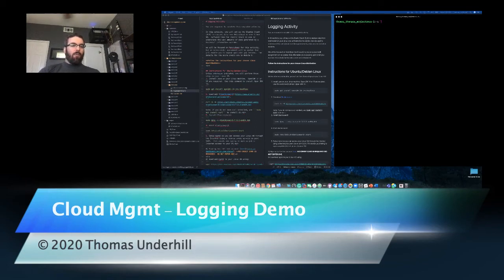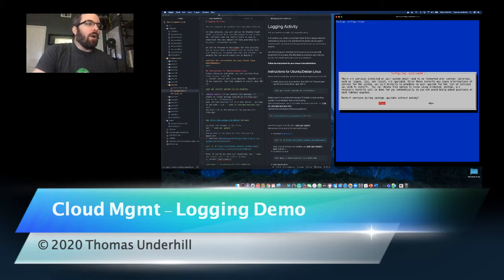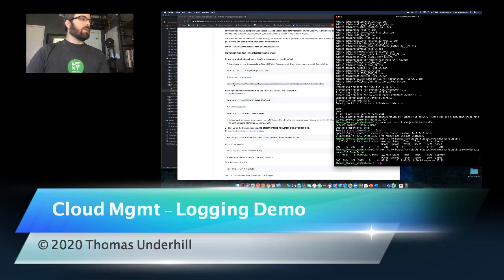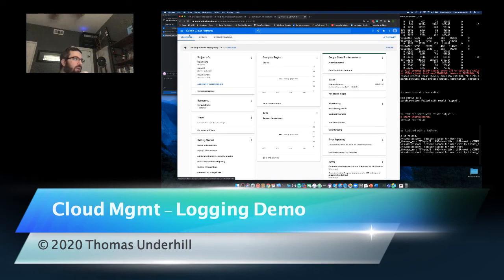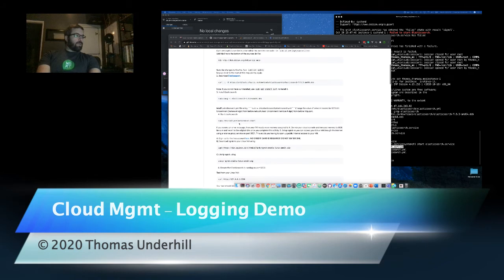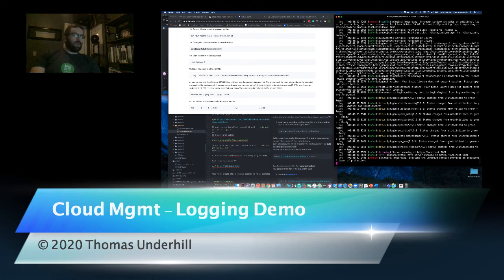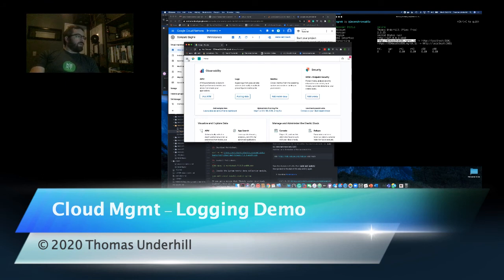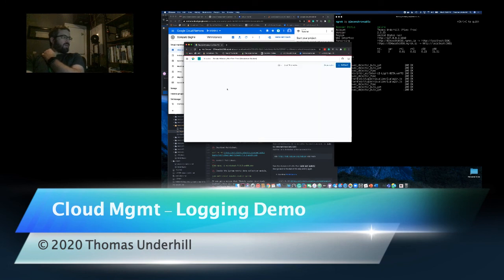Cloud Management Logging